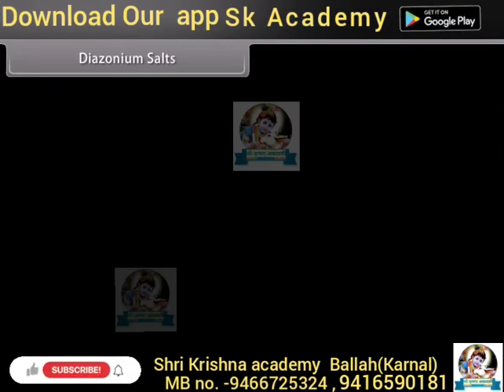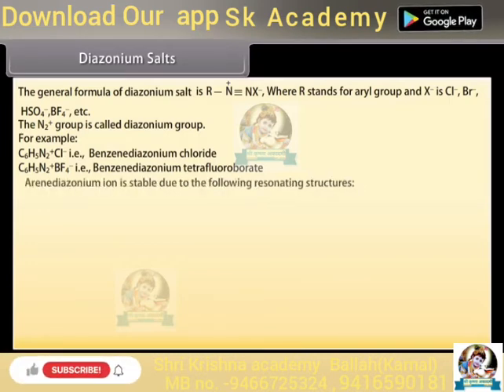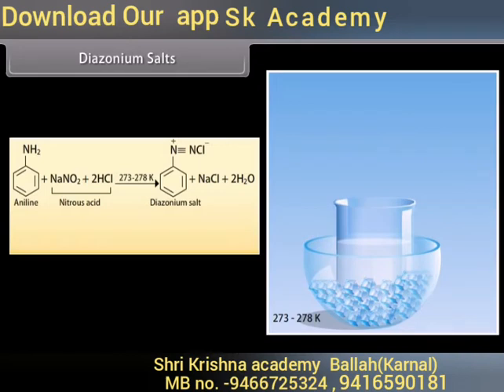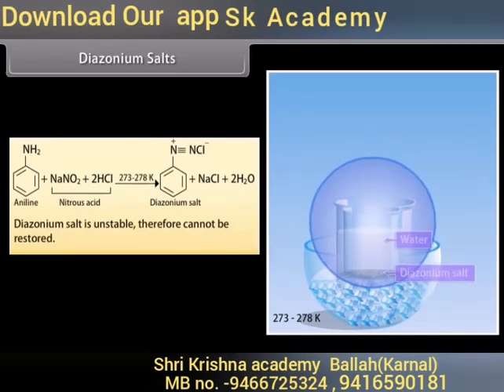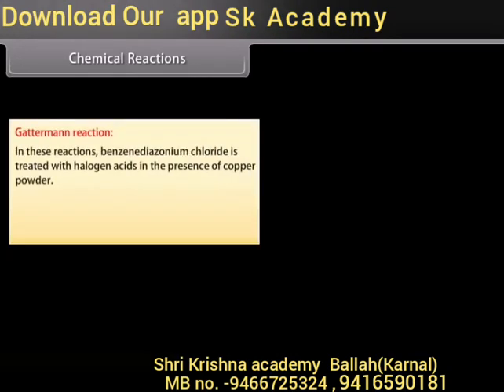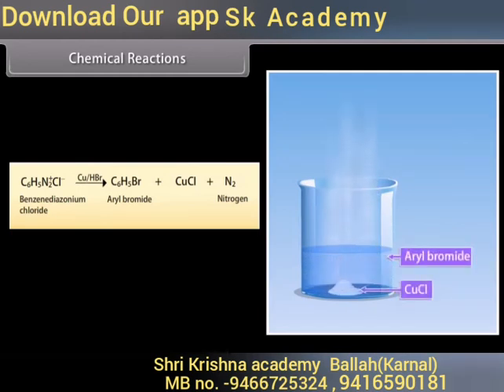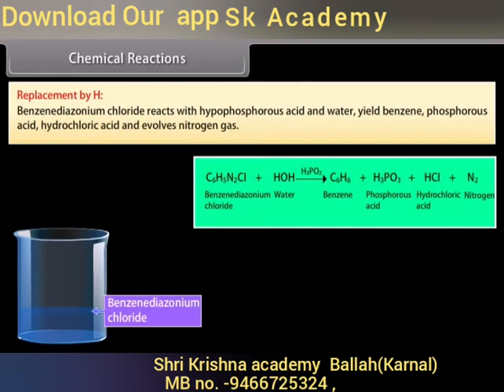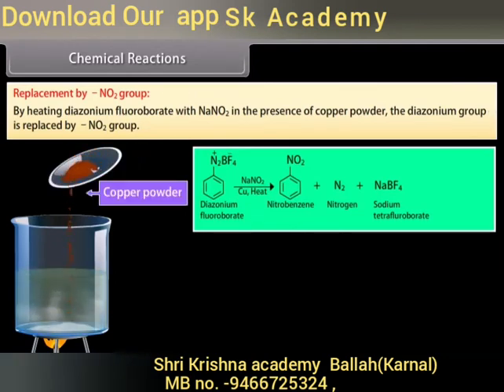Chemistry ||12th || Amines|| Animation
Sk academy Ballah

Notes+pdf+sample paper+latest information  about all classes  and all exams

For 5th to 12th
SCIENCE+ MATHS AND OTHER SUBJECTS  LECTURES + NOTES + TRICKS + SHORTCUT METHODS

For SSC,HSSC,RRB,UPSC AND MANY COMPETITIVE  EXAMS RELATED INFORMATION , CLASSES ,NOTES AND UPDATES
For PDF Notes Contact on our app 👇
📌 sk academy link for free notes, books,mock test,live classes  - 👇

SK Academy is a fast, simple and fun app that I use for learning and growing everyday.